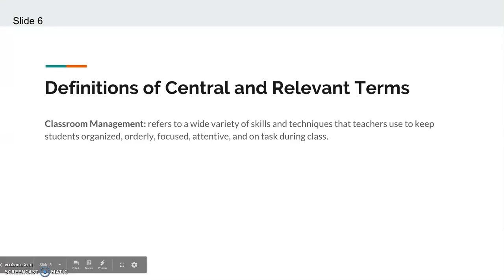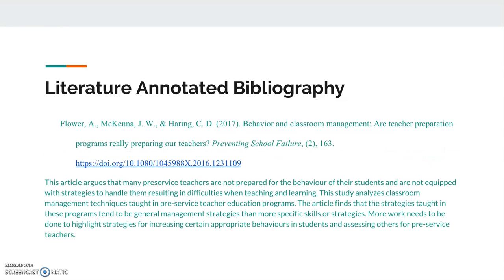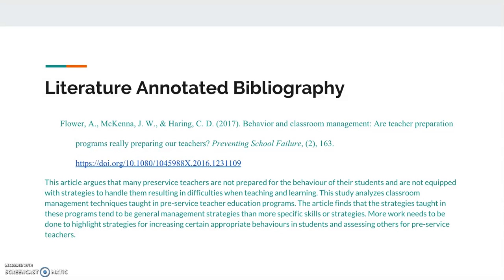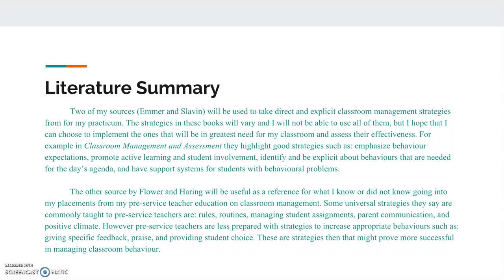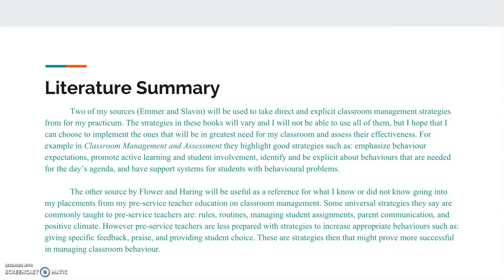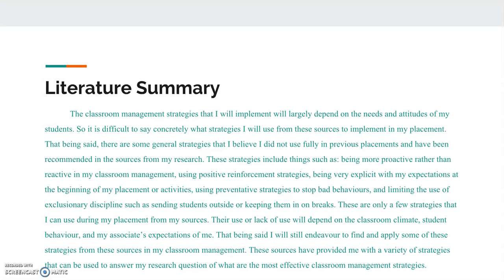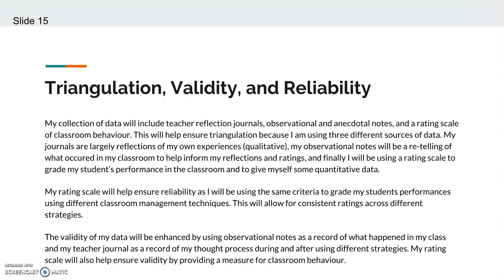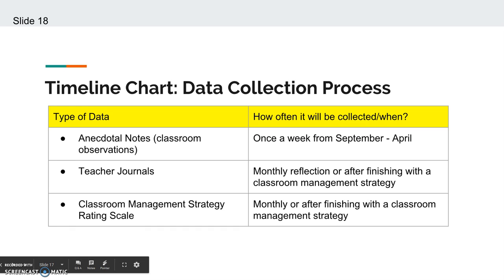Action Research Presentation